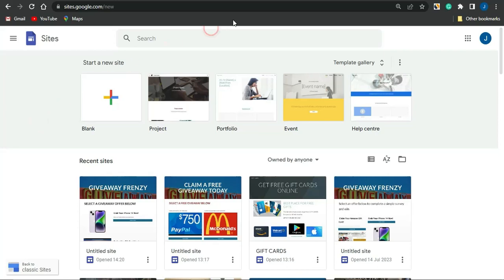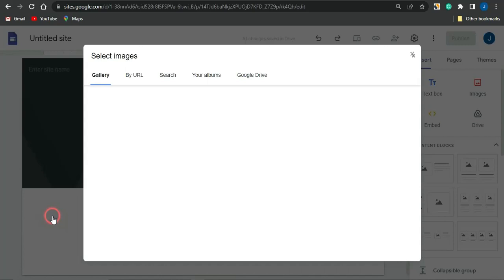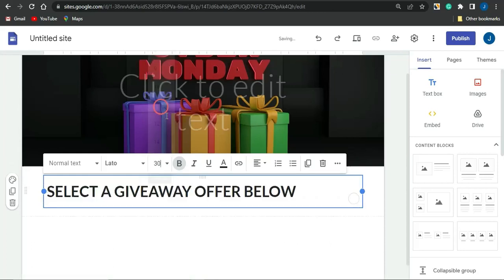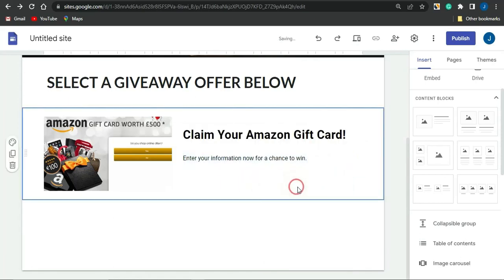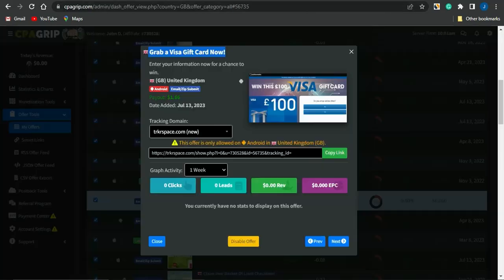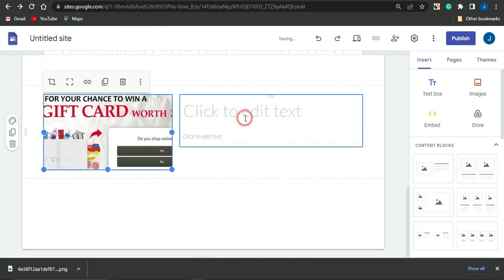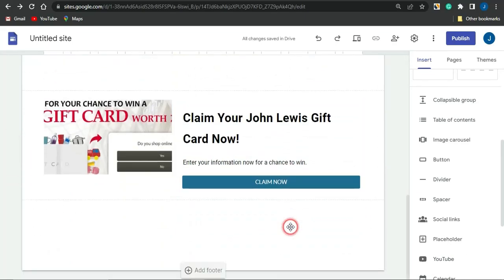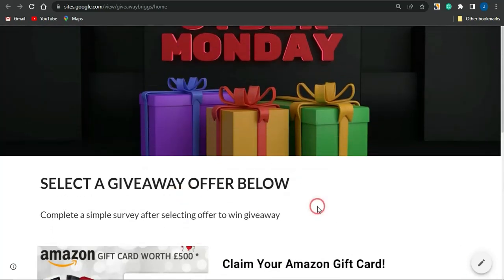Google SItes Tutorial: How To Promote Multiple CPA Marketing Offers With Google SItes Landing Page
This Video is a tutorial on how to create a Landing Page on Google Sites To Promote Multiple CPA Marketing Offers.